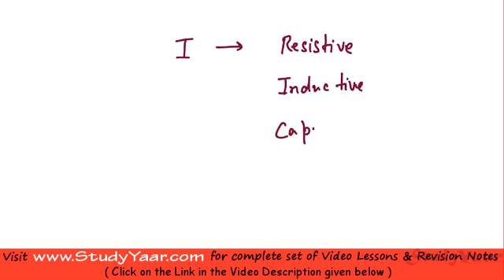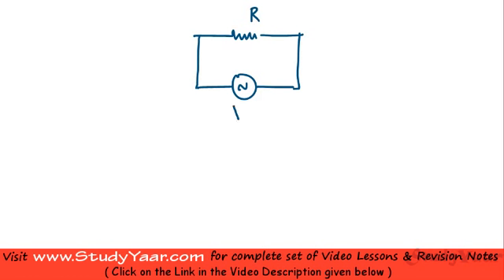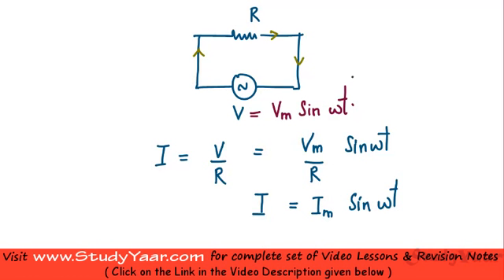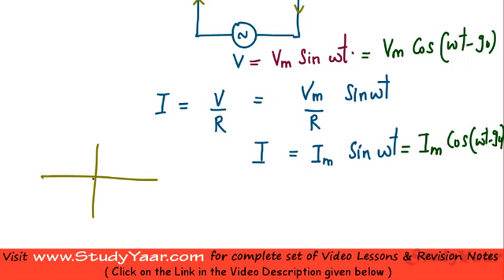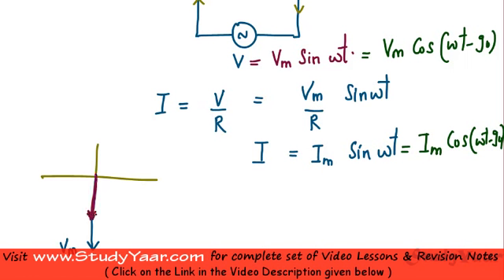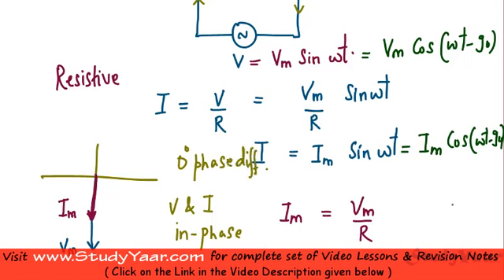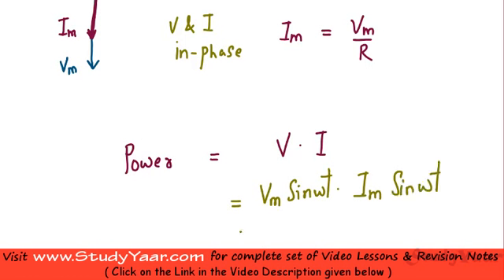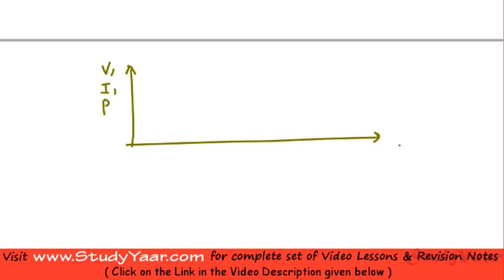AC Circuits Analysis - Pure Resistive, Capacitive and Inductive Elements